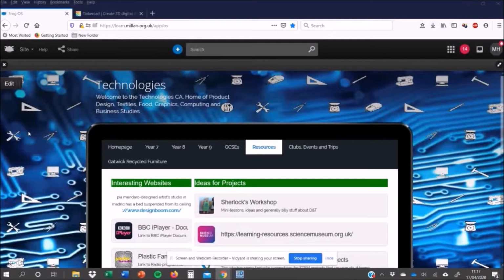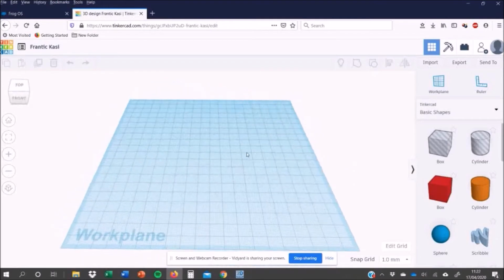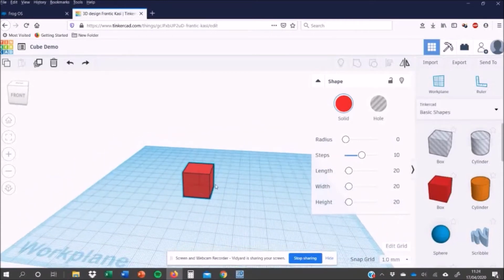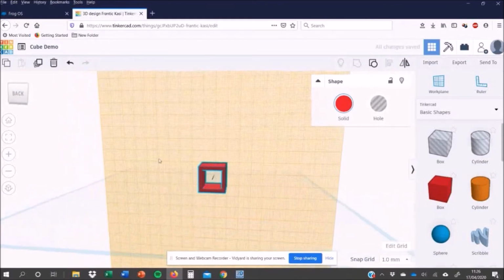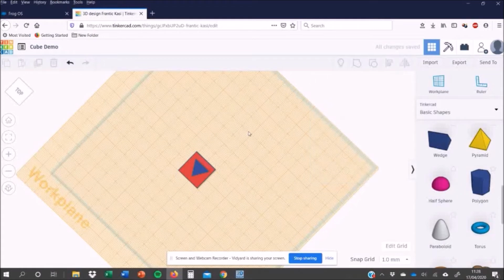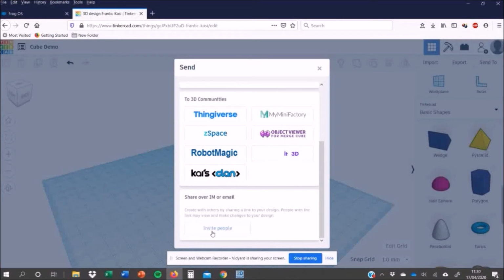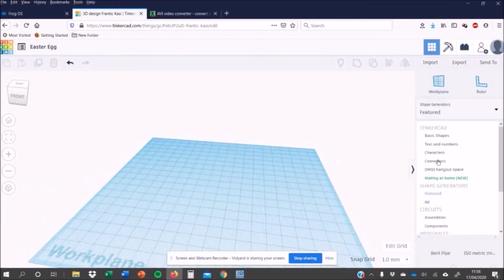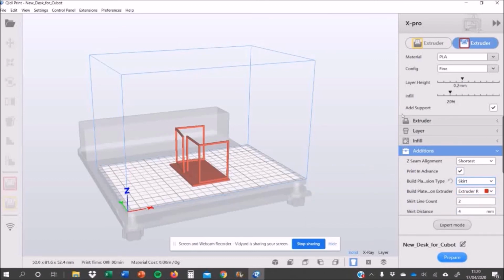Workshop 8 - 3D CAD - An Ode to Joy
This one is all about using 3D CAD software to create objects that can be printed on a 3D Printer.